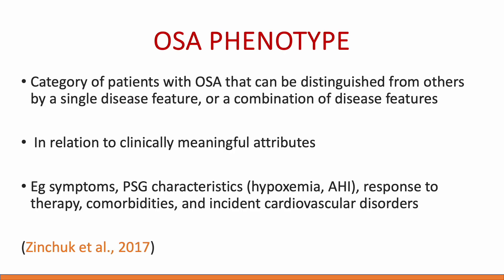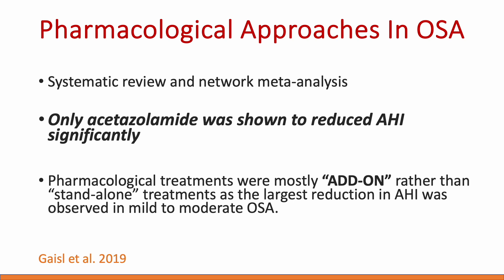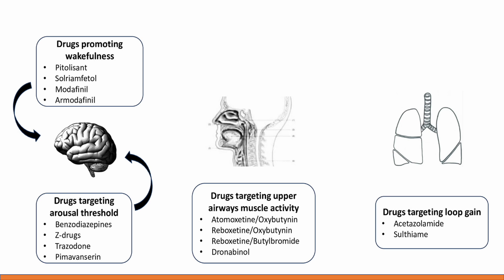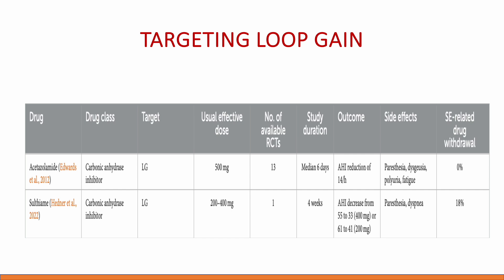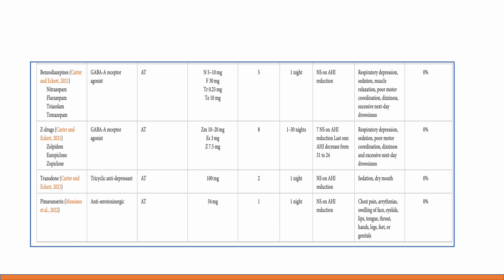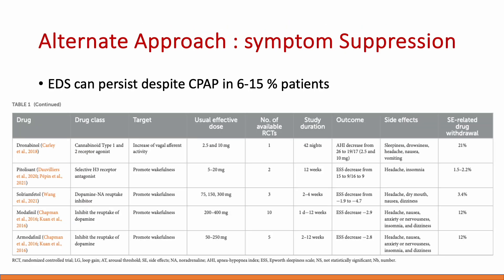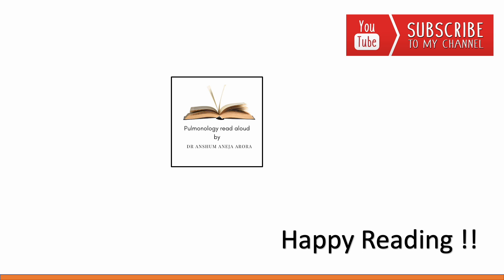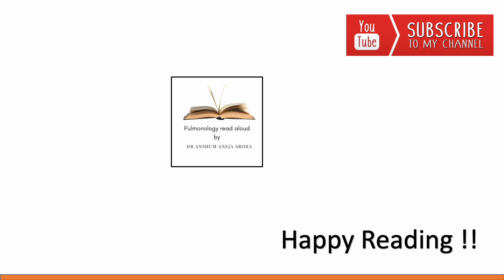Pharmacological Treatment of Obstructive Sleep Apnea- Role of drugs : Latest evidence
In this video , we shall dive deeper into pharmacological treatment for OSA available as add on . Since OSA has various phenotypes, it is important to cater individually to patient needs.
Checkout my previous videos on PALM classification of OSA, OSA Pathophysiology